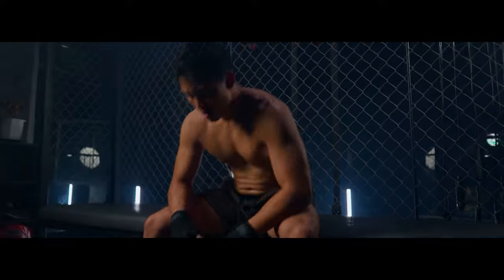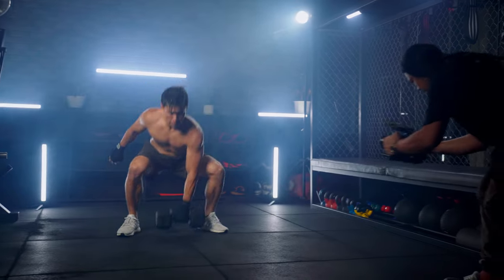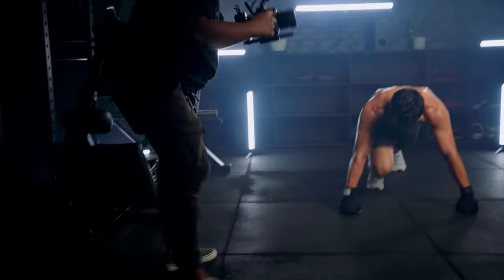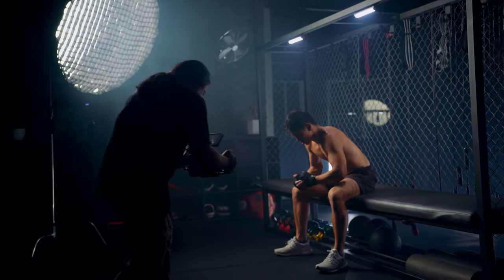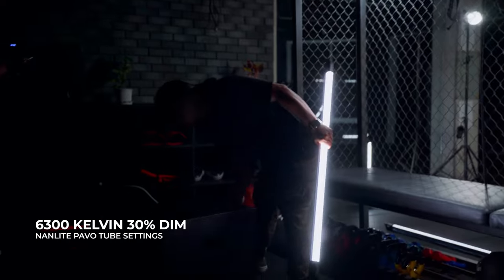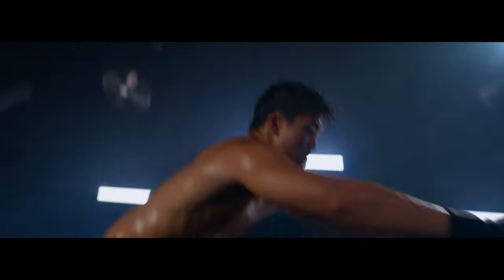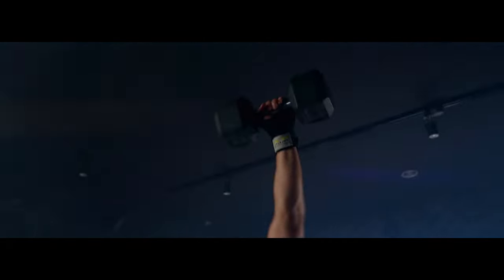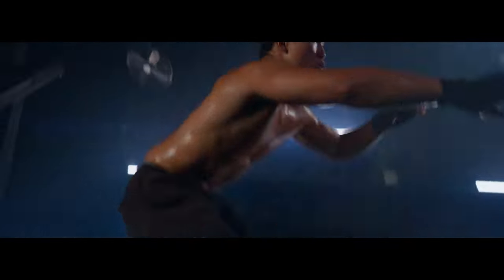How To Shoot Fitness Cinematic Video using A7SIII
Hope you get something from this cinematic fitness breakdown.

THE GEARS:

CAMERAS
Sony A7SIII
Sony A7III
Sony A7C

LIGHTING
Nanlite Forza FS300
Nanlite Forza FS60
Nanlite Pavotubes 30C
Nanlite Pavoties 15C
Nanlite Pavoties 15X
Nanlite Pavoties 6C

MONITORS AND CAGE AND MISC
Monitor - Desview R5
Cage - Small Rig
Mic - Rode Wirless Go + Lav

SPECIAL THANKS
GOD Almighty The Alpha and The Omega, - My Family and Friends, Glasstone , RamenTV

Your donation means a lot and is a huge support in paying my rent and bills for making these youtube videos. It will also help my channel grow and continue what I am doing.

If you like to support by donating please use this